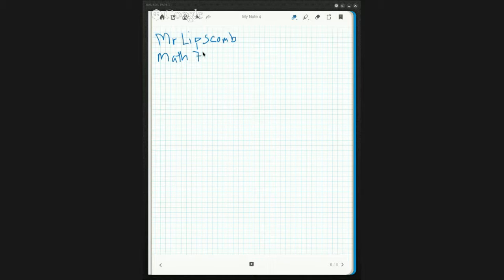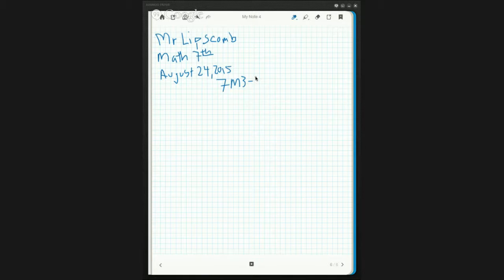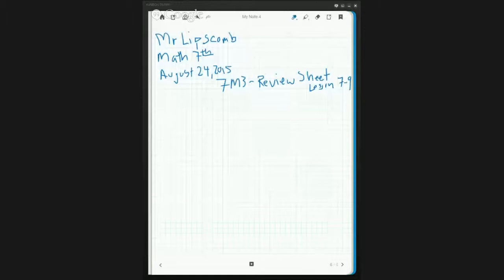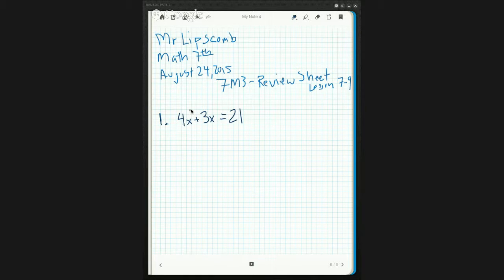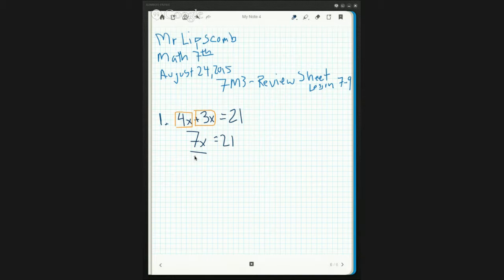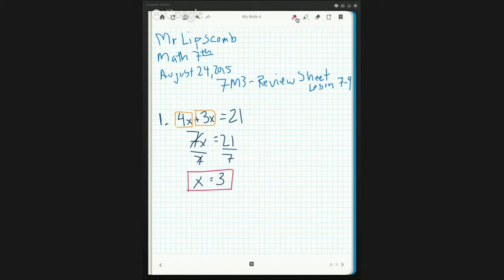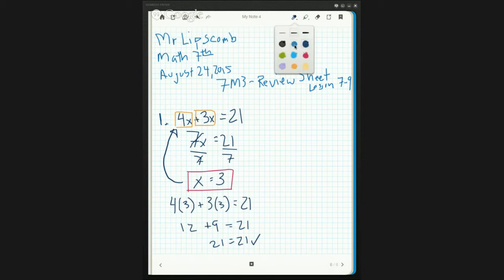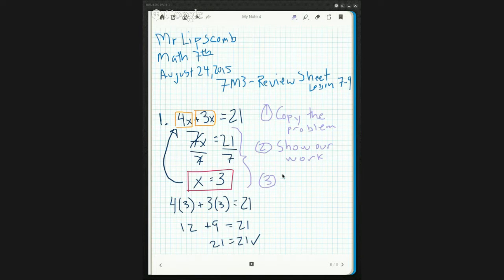Homework Format and Solving Math Problems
This video shows you my expectations for completing math homework as well as how to work problems.